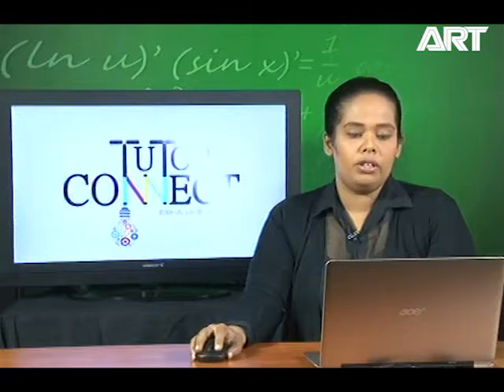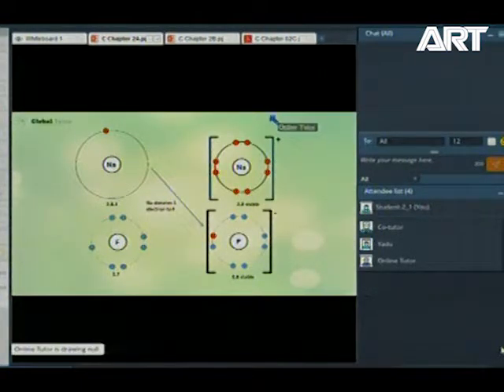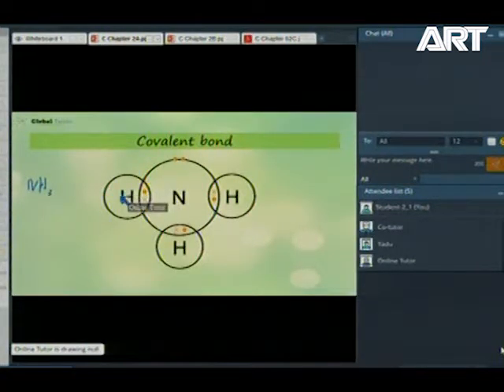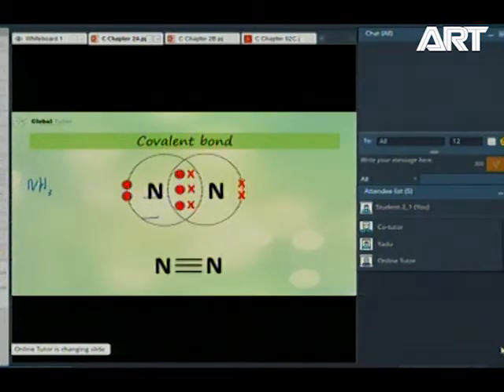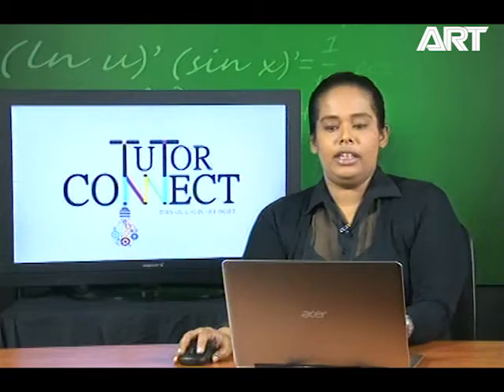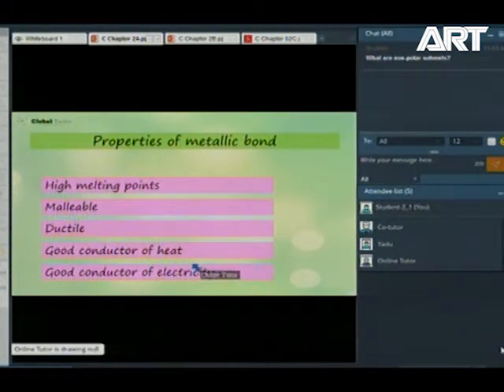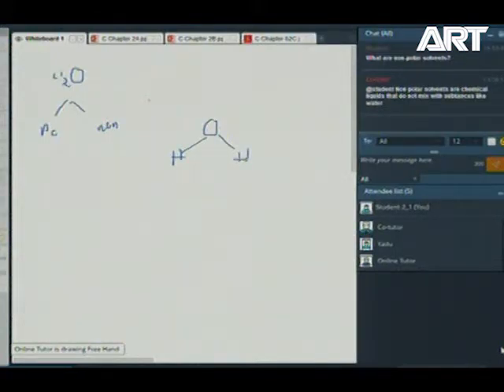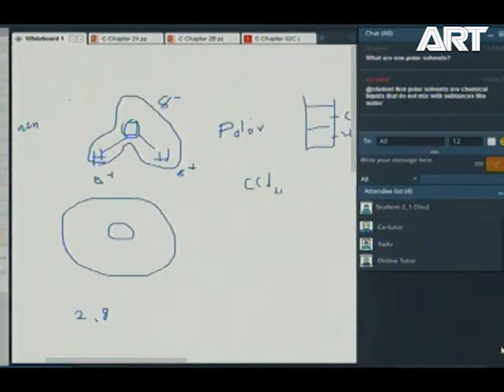Chemistry - Episode 2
Recap of the second Chemistry lesson about Chemical Bonds & Reactions.